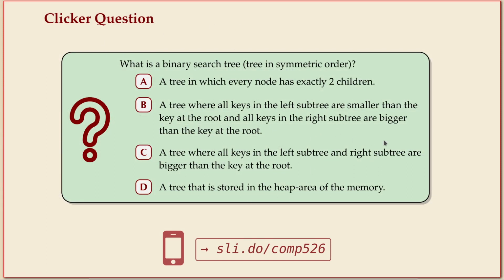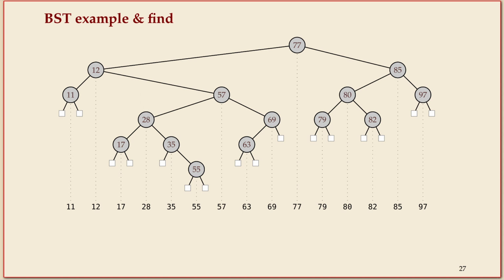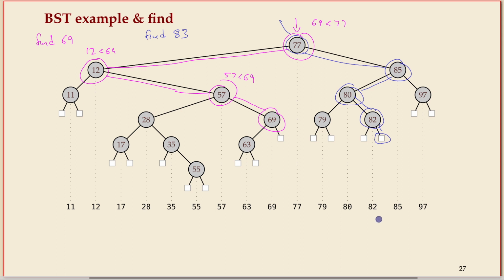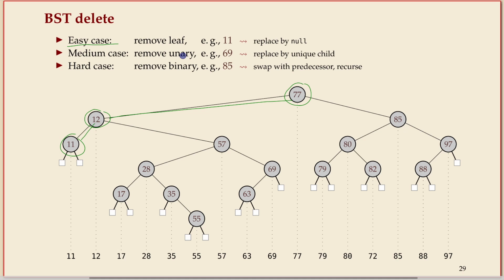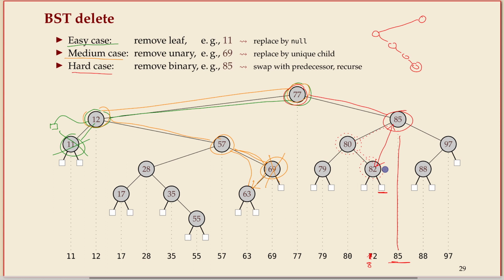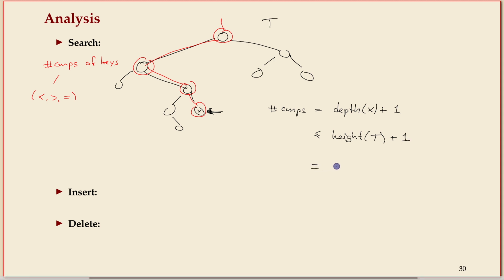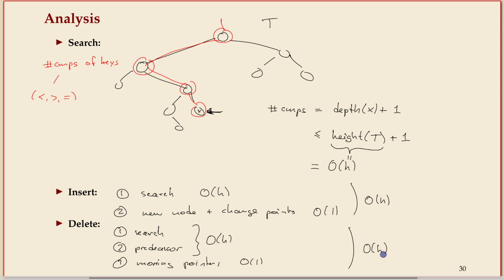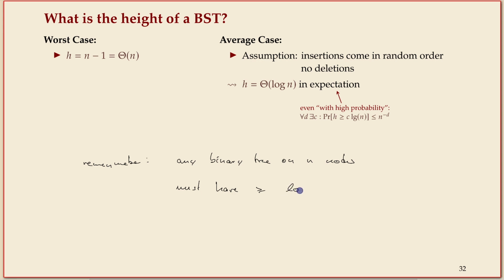COMP526 (Fall 2023) 2-6 §2.6 Binary search trees